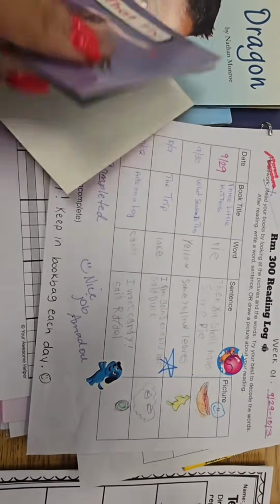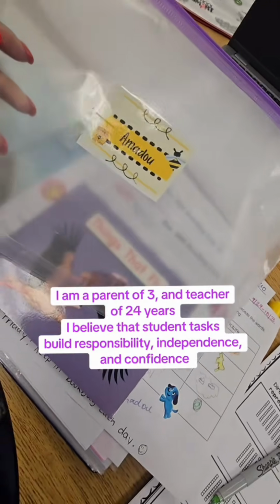Daily Reading Log~Editable TPT Heart in Teaching Jam💜💜